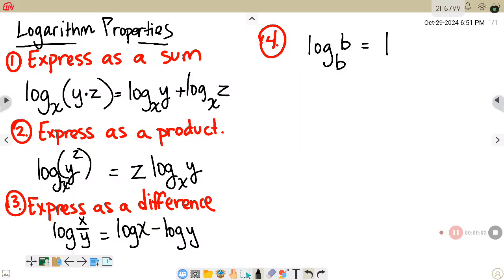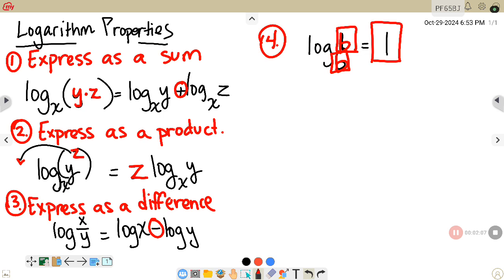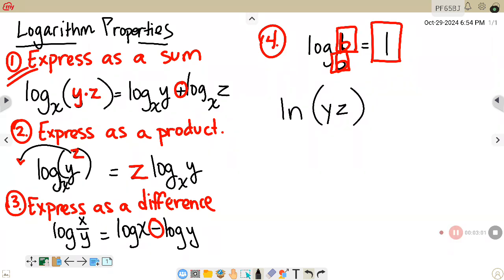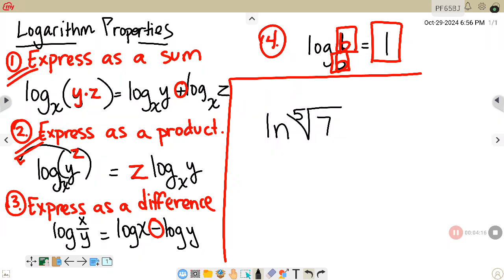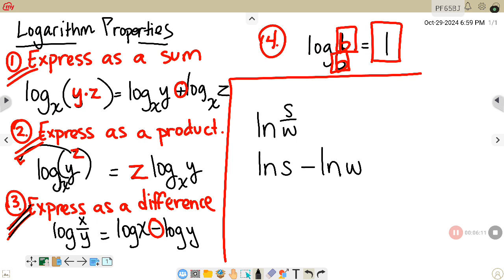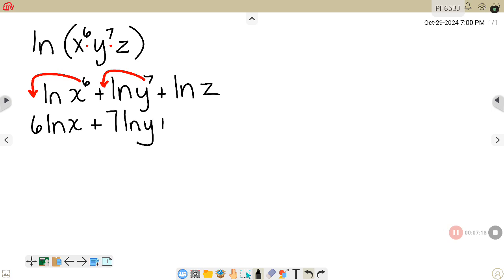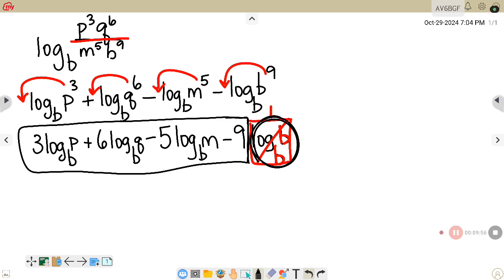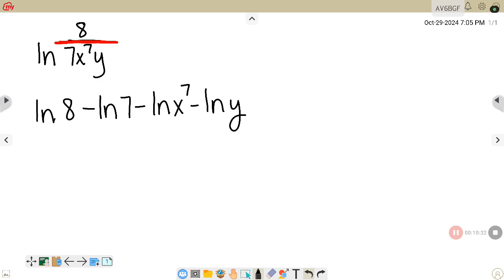Logarithm Properties Part 1